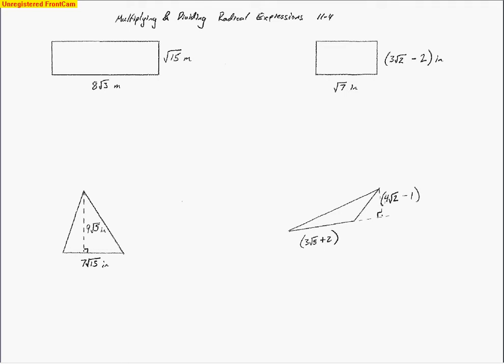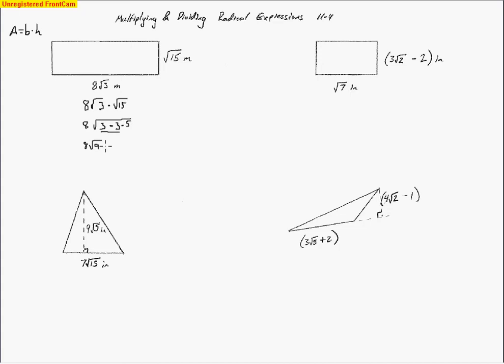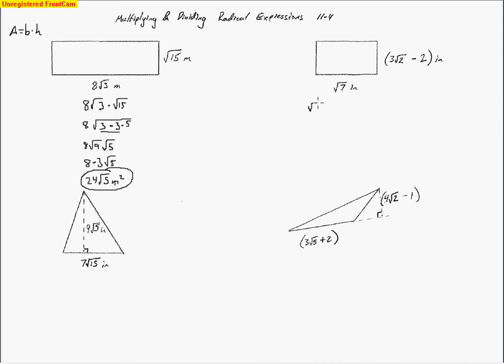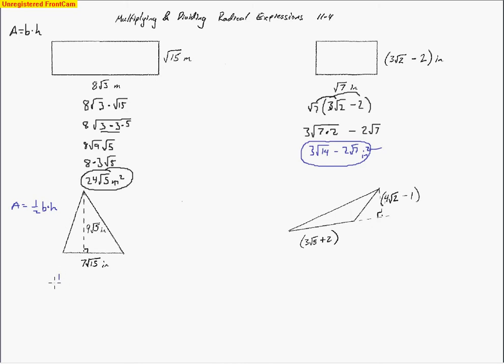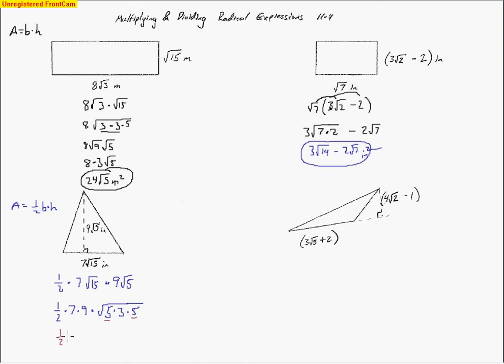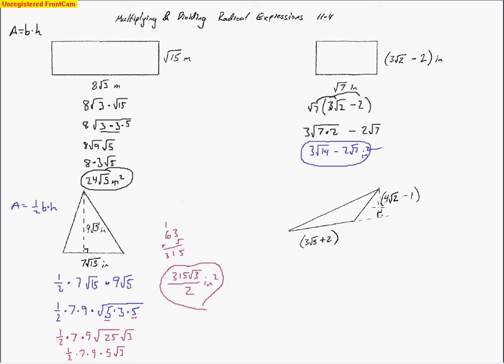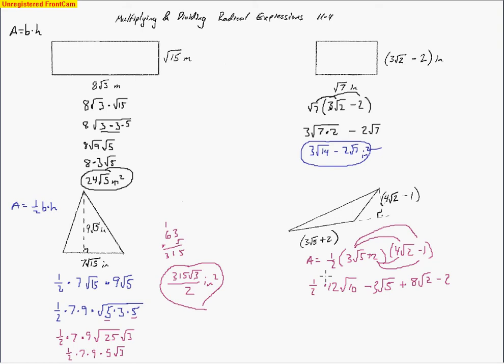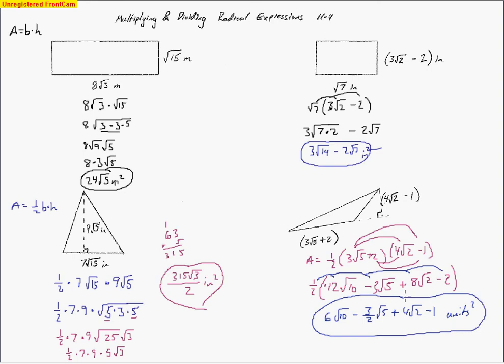Algebra B Day 169 Area problems involving radicals 114)